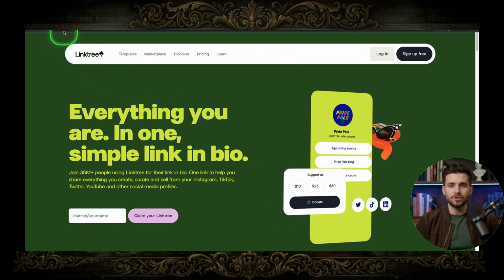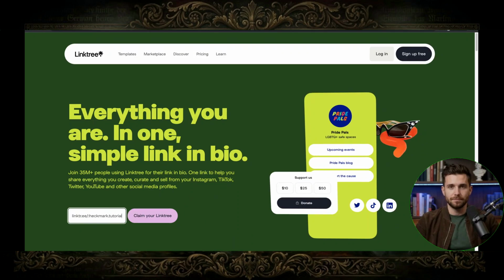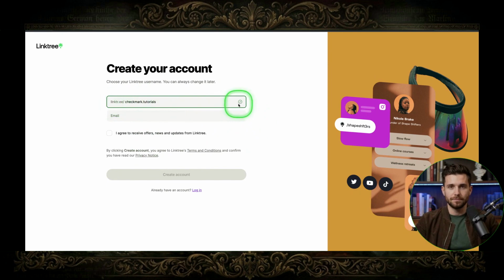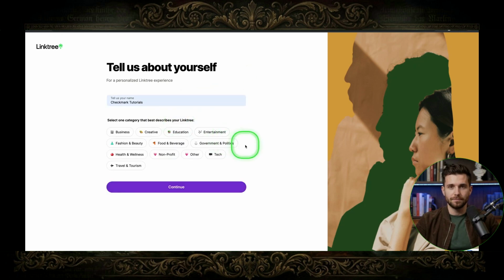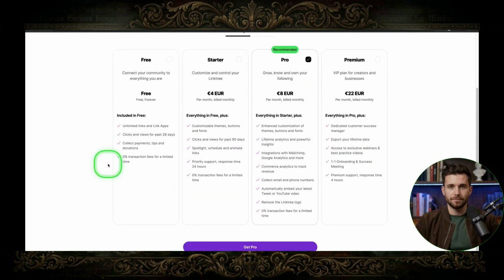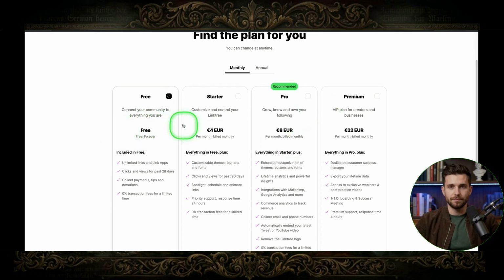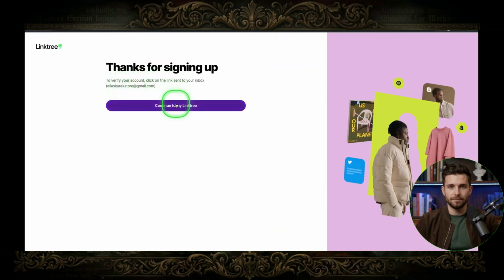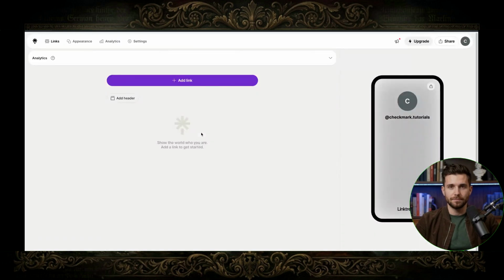How to Create Linktree Account: Fast and Easy 2026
This technical tutorial explains the exact method for creating a Linktree account. This comprehensive guide covers all essential settings required for the process. We systematically verify each parameter when you execute creating a Linktree account. Learning to properly configure creating a Linktree account helps you optimize workflows, save valuable time, and maintain efficient daily organization across your 2026 digital projects.